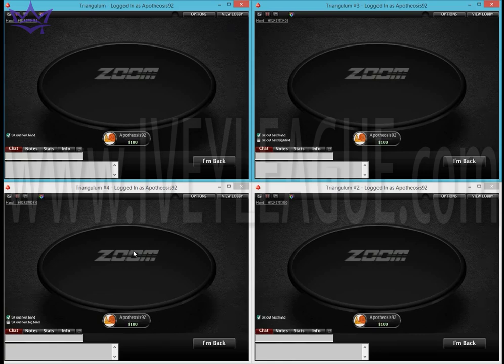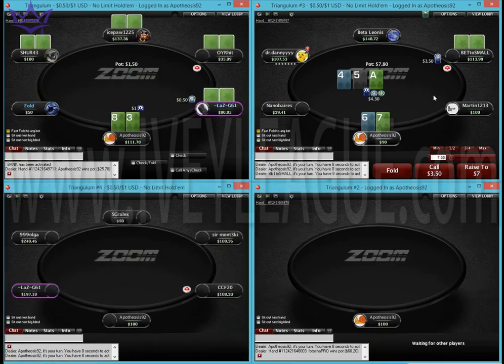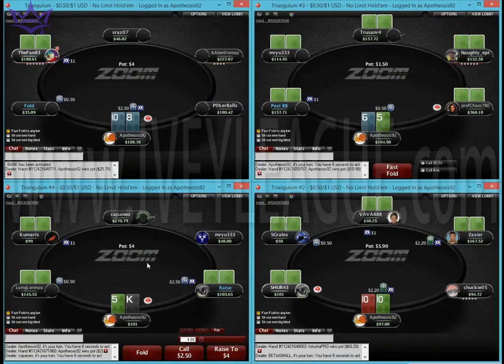Apotheosis - Developing Reads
High stakes pro Chris "Apotheosis" Kruk plays a session in which he drops down in stakes to an unfamiliar player pool in an attempt to get reads on his opponents as fast as possible.